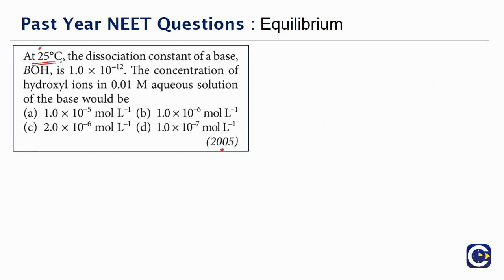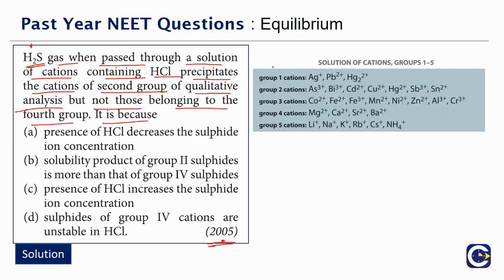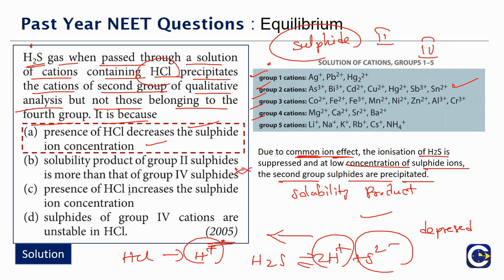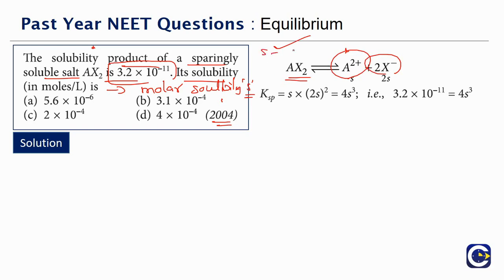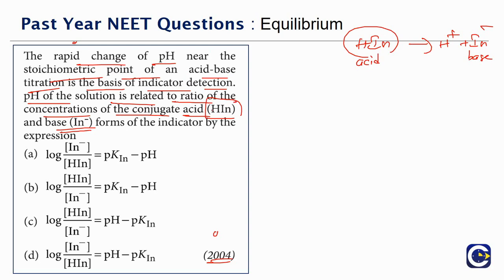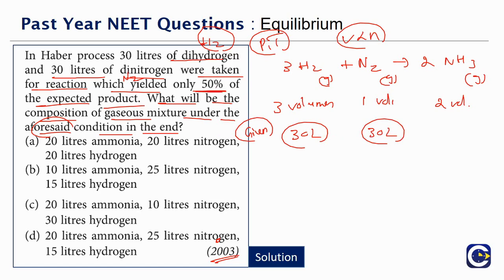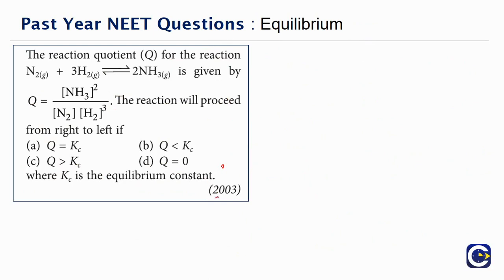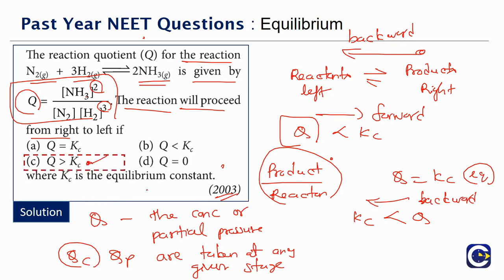Past Year NEET Questions Equilibrium Part 7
This is part 7 video on past year NEET questions from the topic Equilibrium